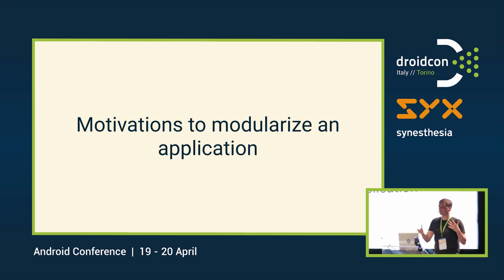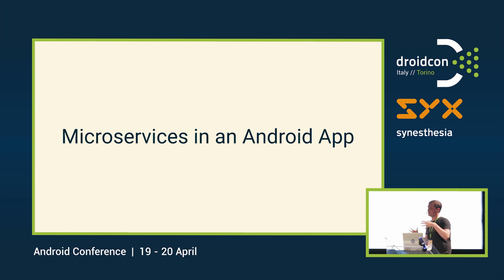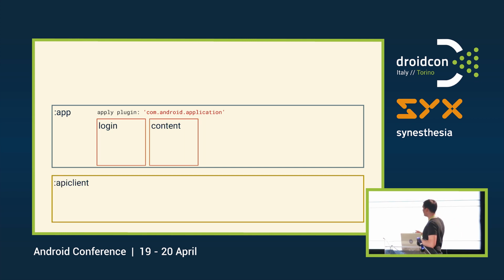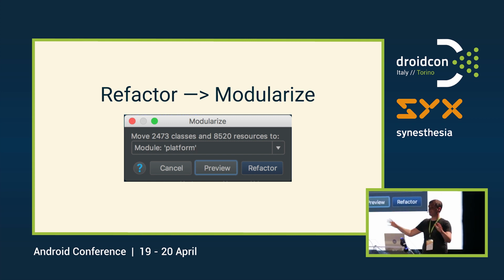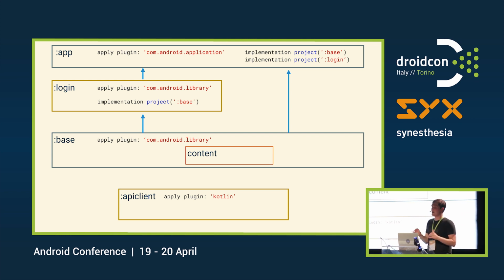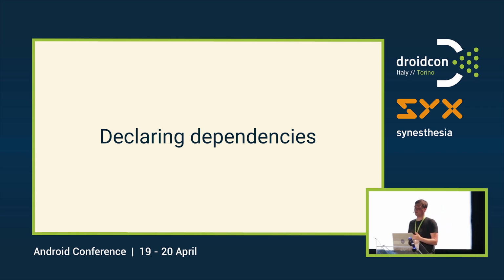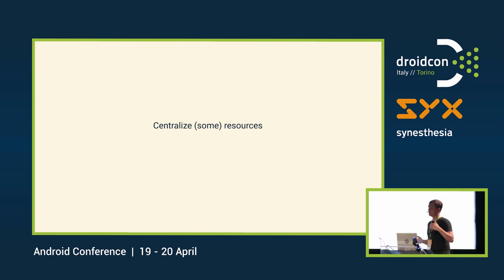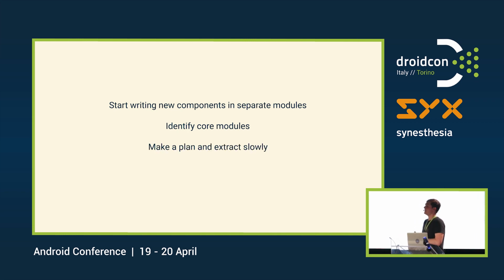Modularizing Android Applications - Marvin Ramin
Most Android applications consist of one big, monolithic application project. As your application grows this single module can become harder and harder to manage, responsibilities between teams become unclear and build times grow. With the introduction of Android Instant Apps the discussions about how to best modularize Android applications have also increased.

This talk will discuss why you should consider splitting up your codebase into multiple, smaller modules and how you can get started in doing so. It will show how a refactoring towards a modularized application can help you improve the architecture of your application. It will also discuss other benefits of a modularized application such as clearer interfaces and responsibilities of components and potentially faster build times. While Android Instant Apps have also pushed the discussions about how to best modularize Android applications they will not be a focus in this talk.

As modularizing an application changes the way you interact with the build system this talk will also show how your build setup and build times might change and how different build systems (such as Gradle, Buck and Bazel) interact with multiple modules. As most applications use Gradle as their build system this will also be the focus in this talk.